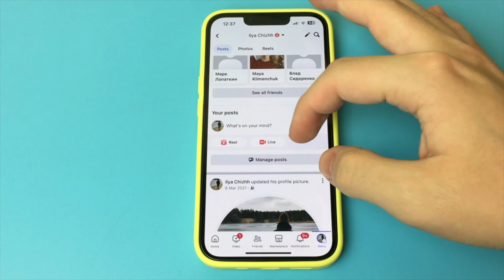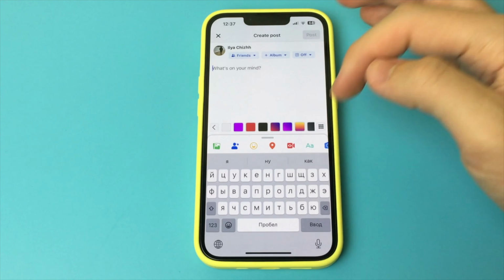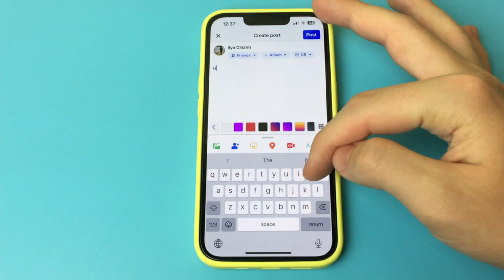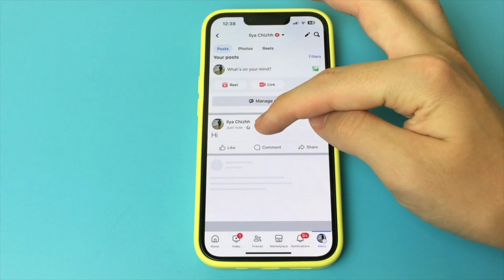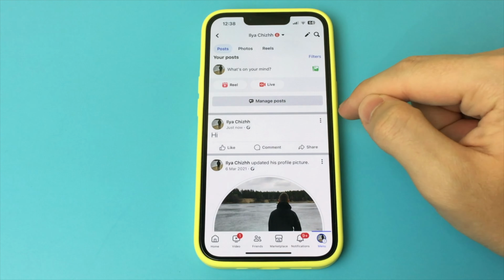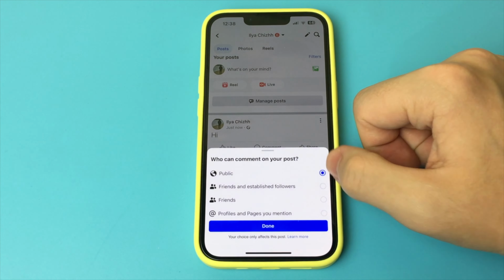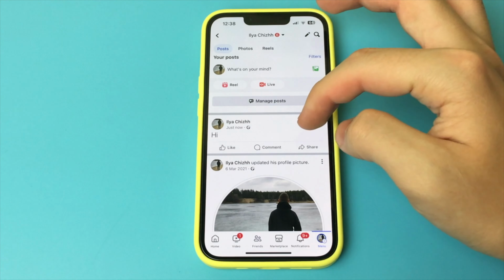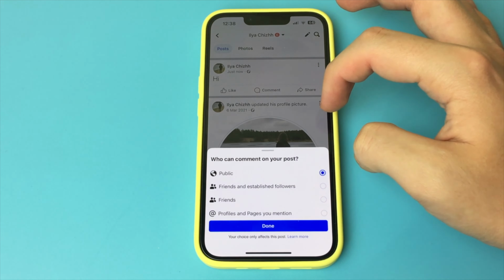How to Turn Off Comments in Facebook Post | Full Guide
In this video, I showed you how you can disable comments under your facebook posts